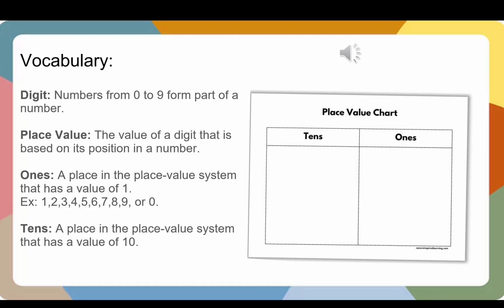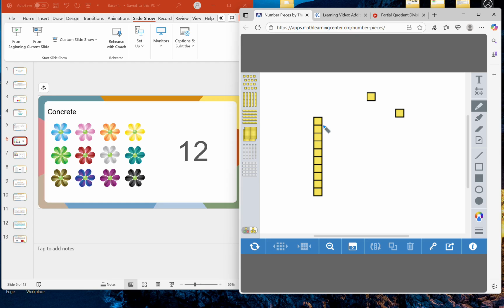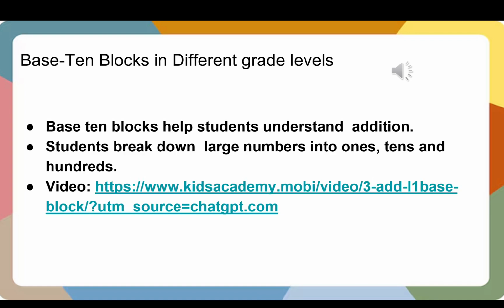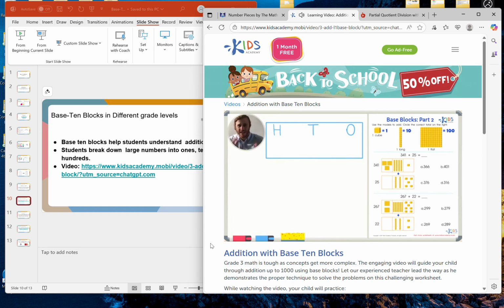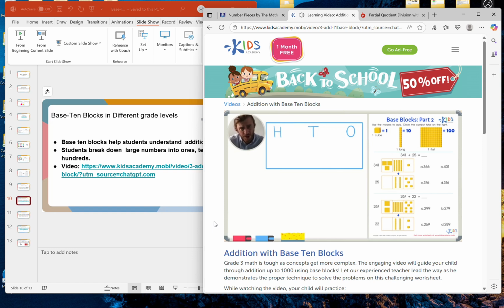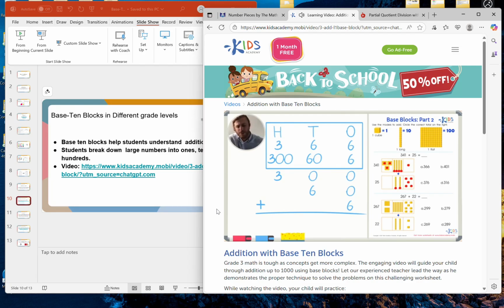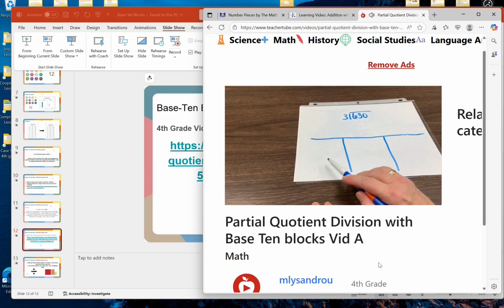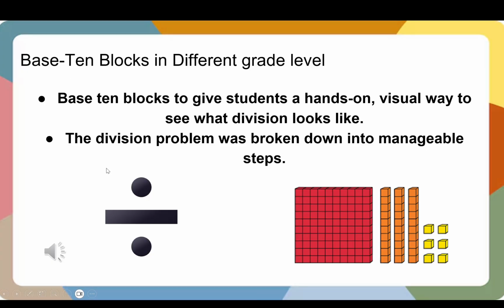Math Models Presentation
Education 492